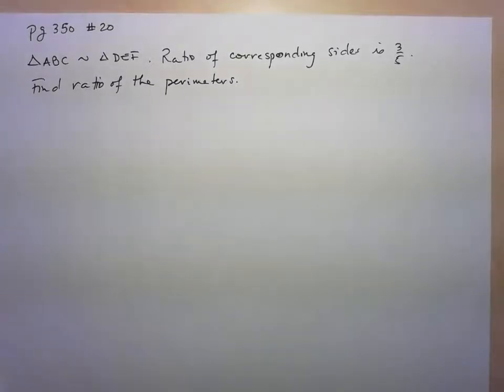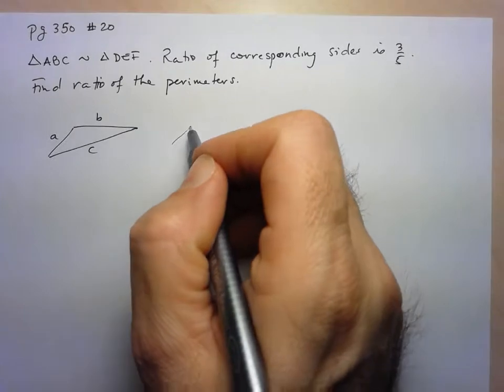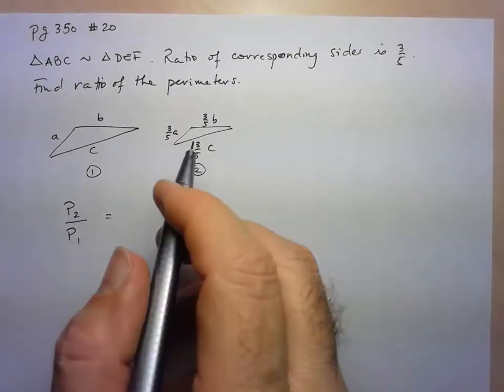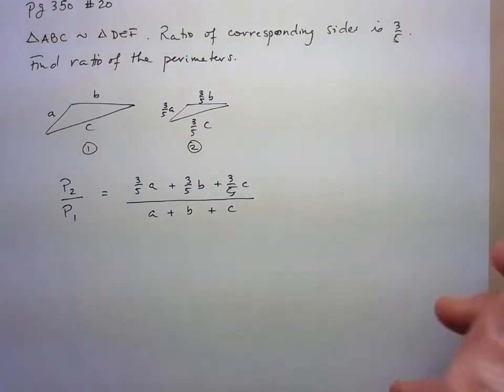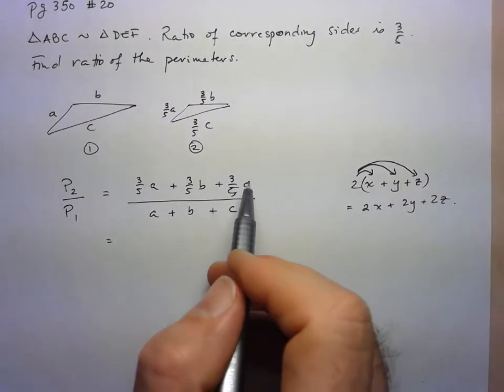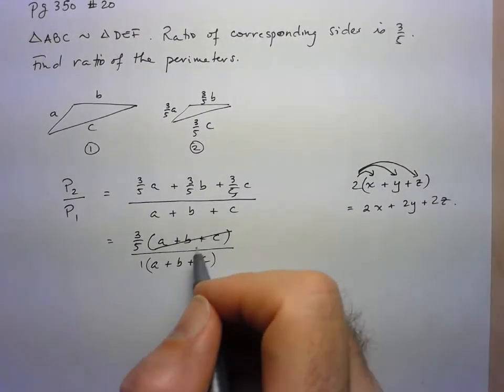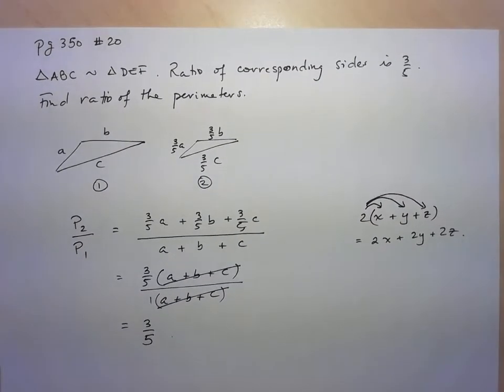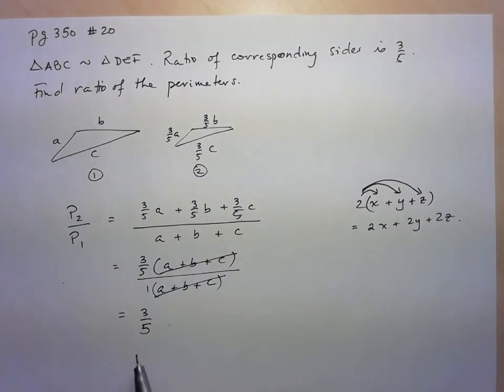MPM2D pg 350 #20